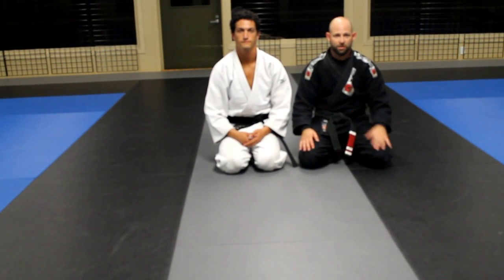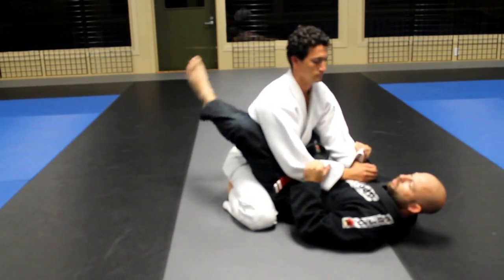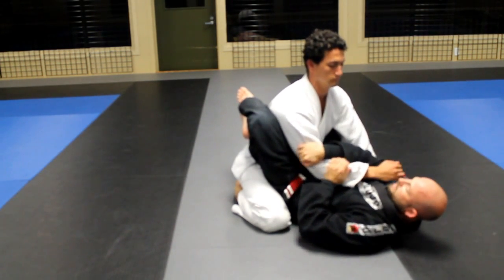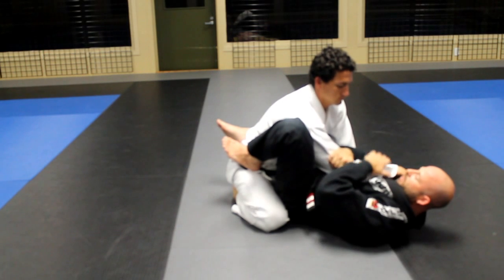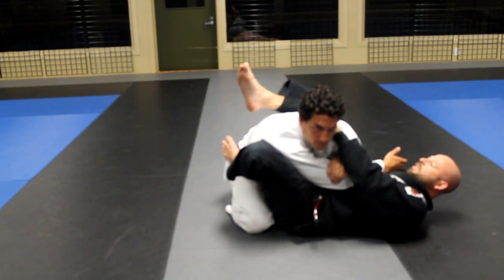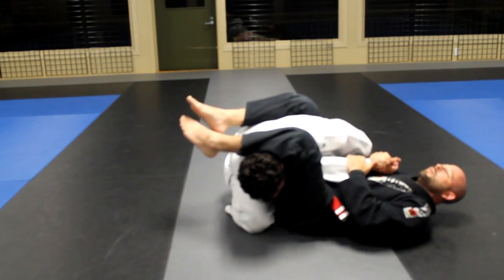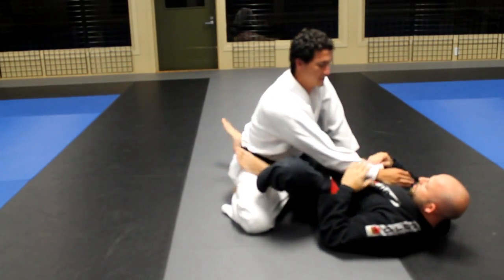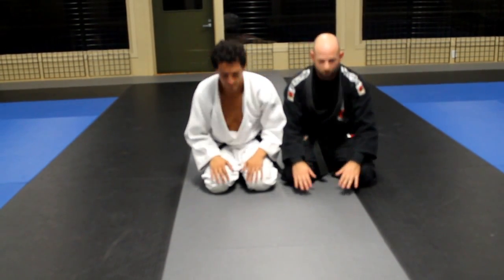RevLabs Jiu Jitsu- Learn Arm Bar from the guard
RevLabs Jiu Jitsu is a video series made for to spread Jiu Jitsu knowledge and teach free techniques to the average joe wanting to become a badass.